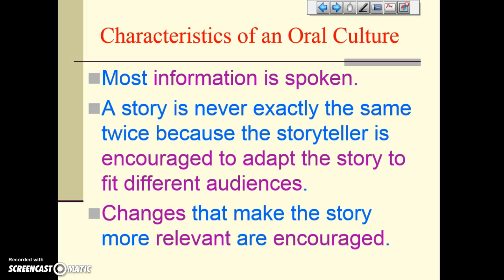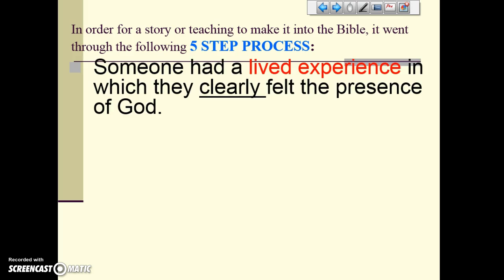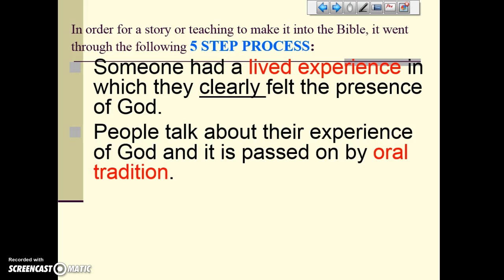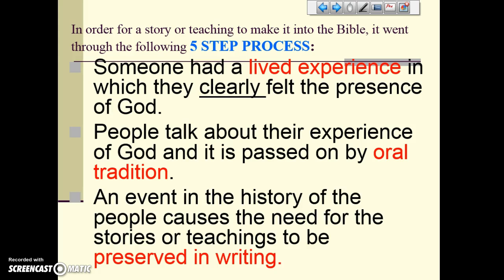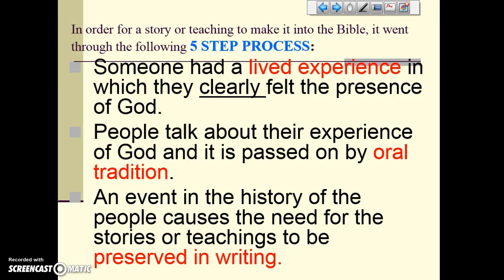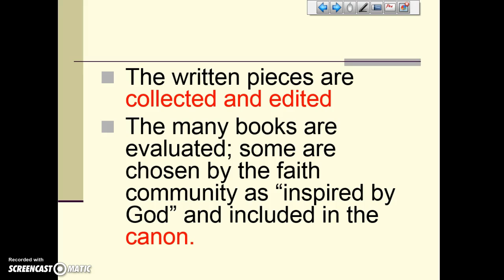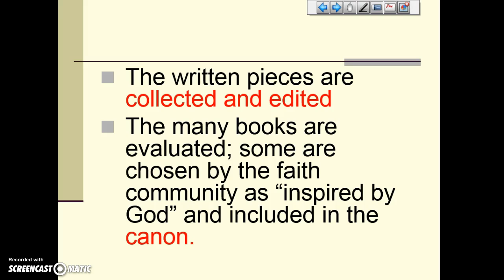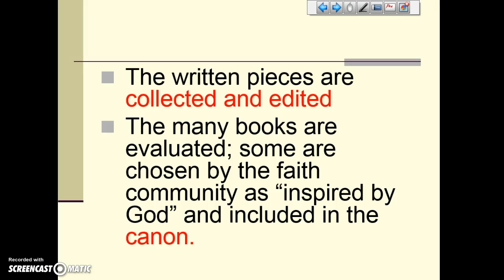Intro to the Bible: Oral Tradition